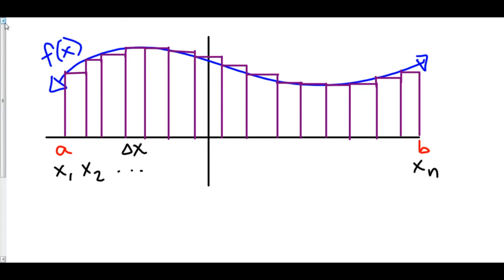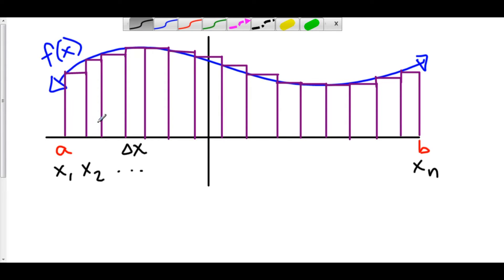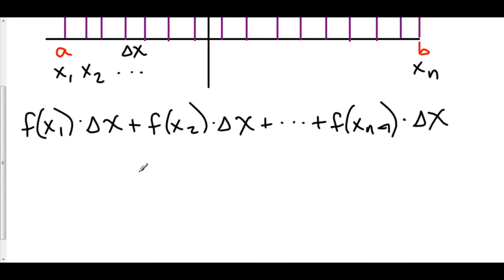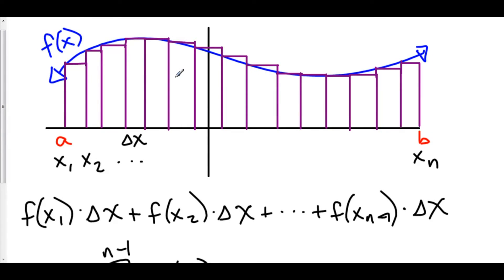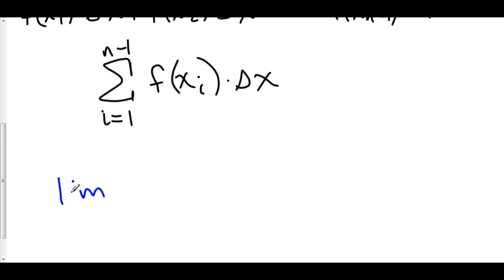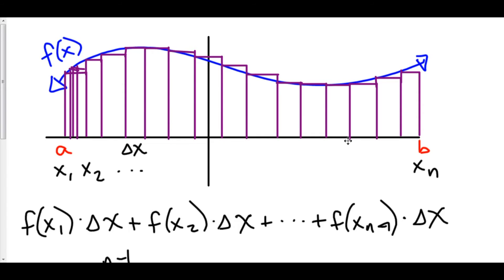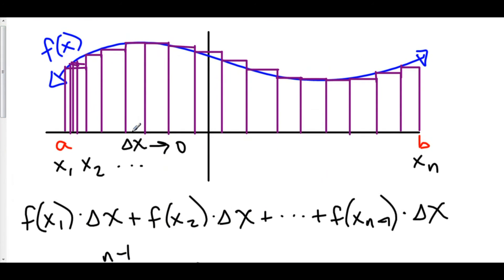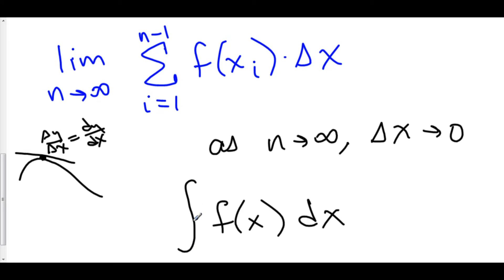Integral Notation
2 The Definition of the Integral and Integral Notation 0